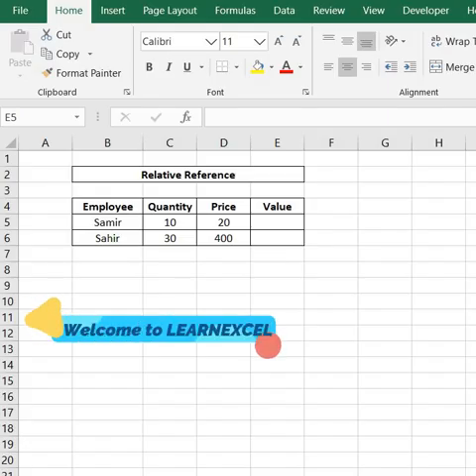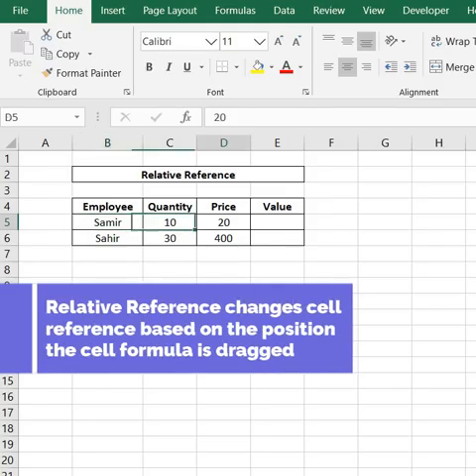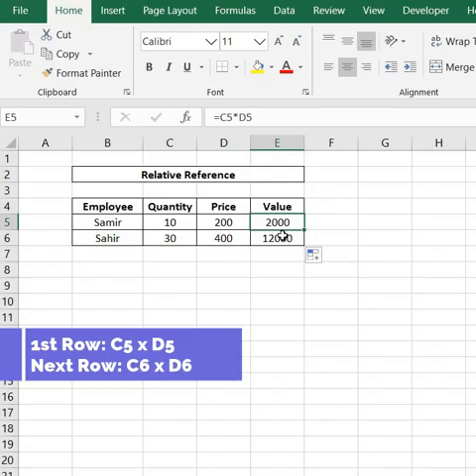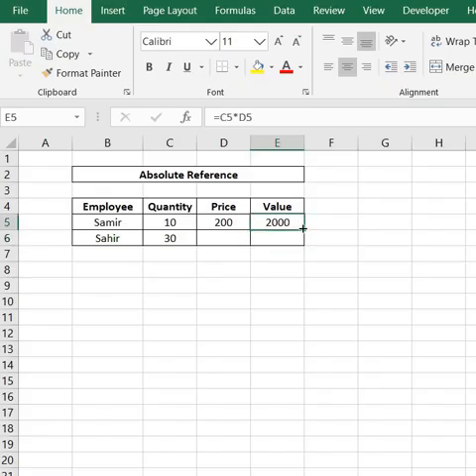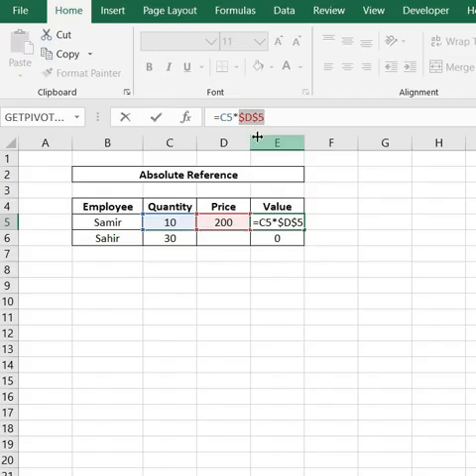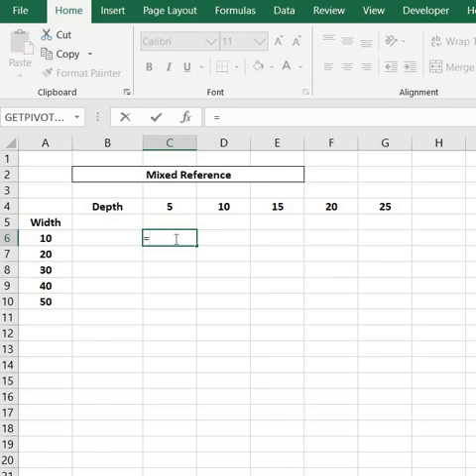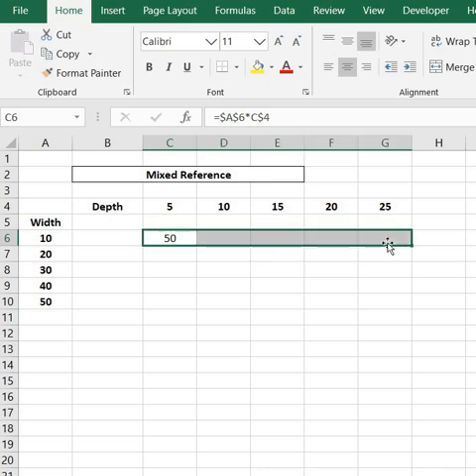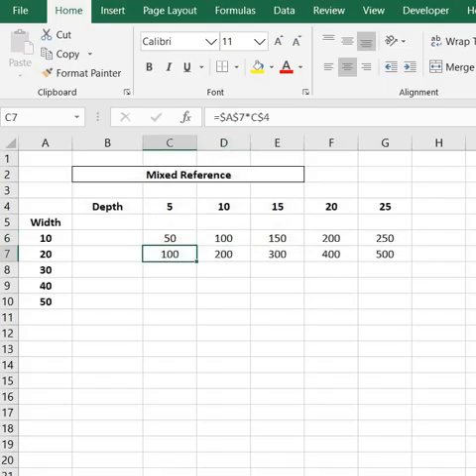Relative, Absolute and Mixed Reference in MS Excel | LEARNEXCEL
Stop wasting time rewriting formulas in Excel! 🛑

Ever wondered why your Excel formulas break when you drag them across rows or columns? Or what those mysterious dollar signs ($) actually do? The secret to mastering Excel efficiency lies in understanding Cell Referencing.

In this quick and practical guide, we break down the 3 essential types of cell references every Excel user must know to automate their spreadsheets like a pro.